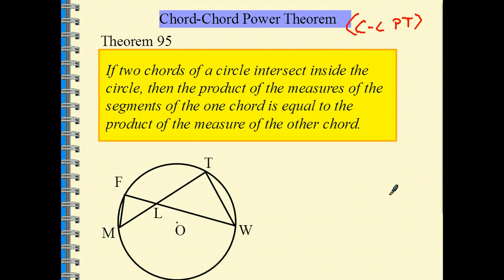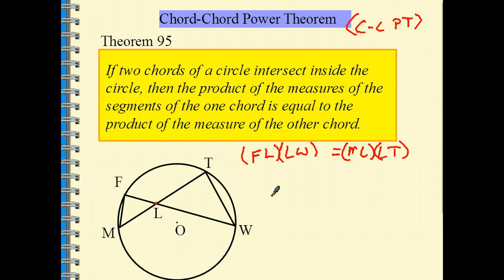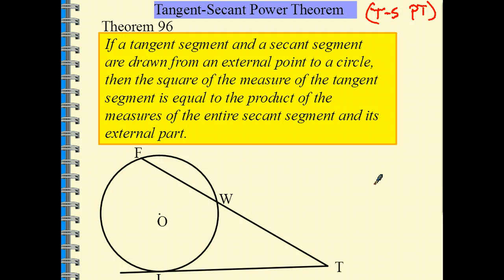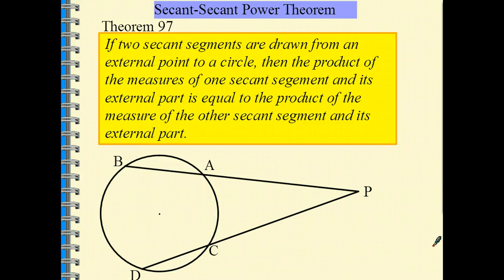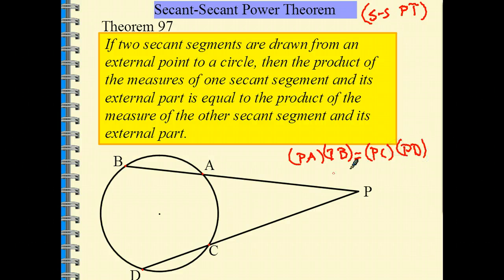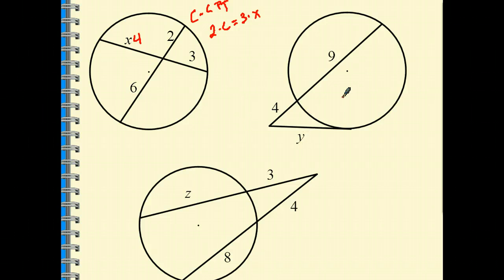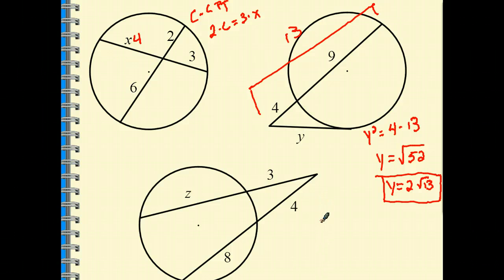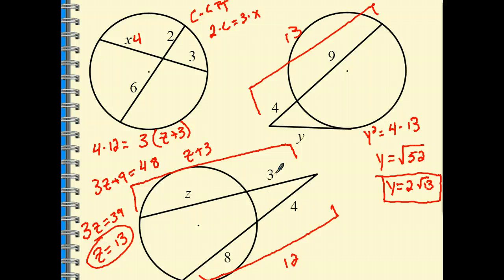10-8 The Power Theorems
10-8 The Power Theorems